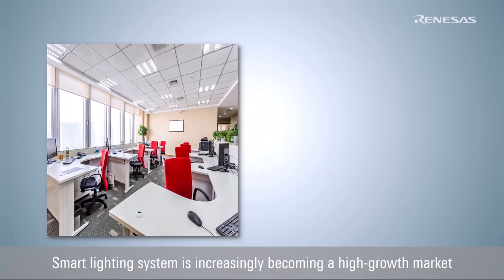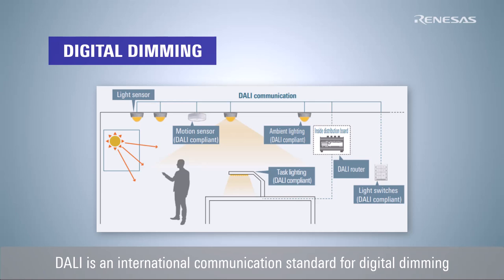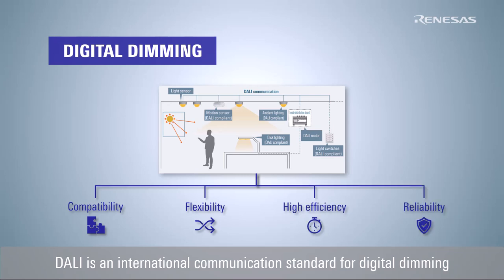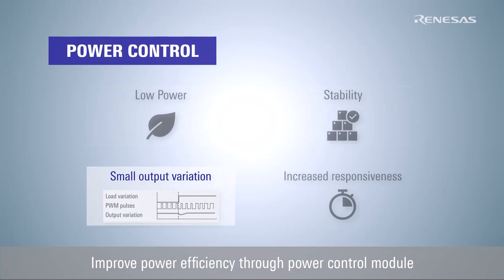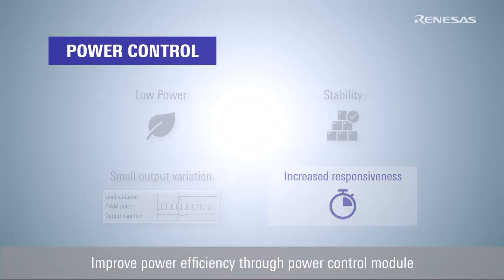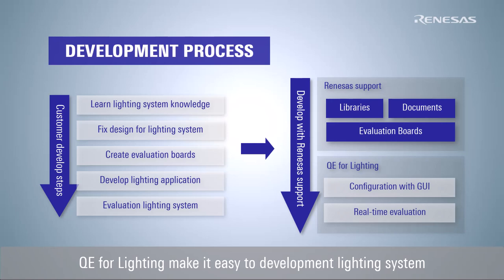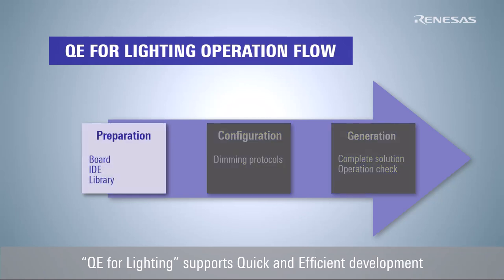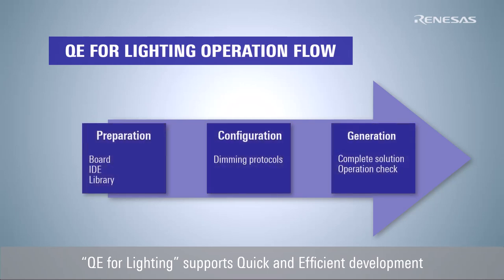Getting Started with QE For Lighting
This video introduces how to use the QE for Lighting tool in developing lighting solutions.